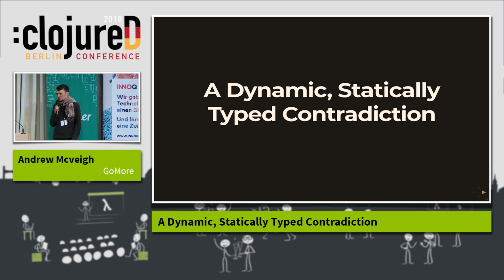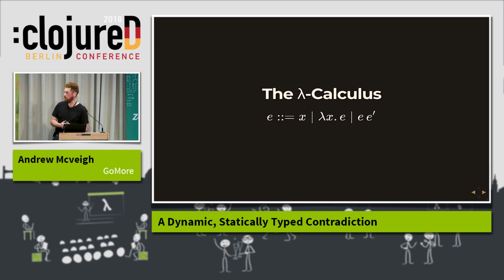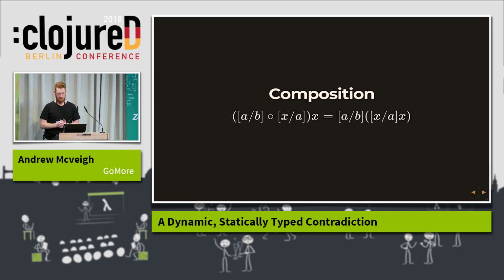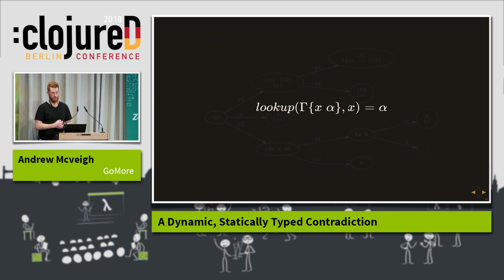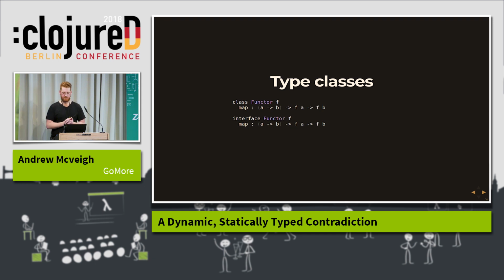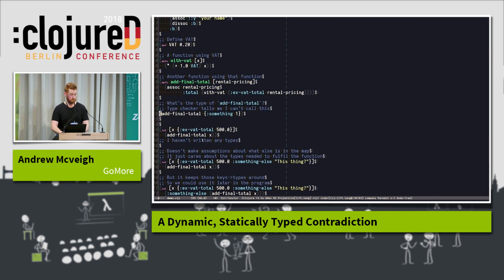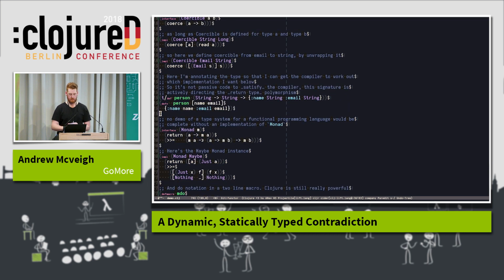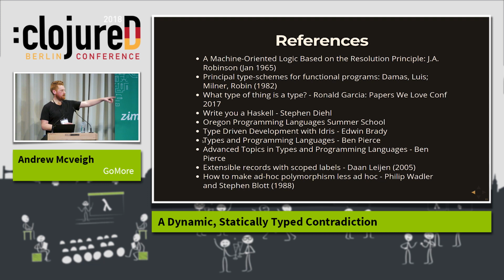clojureD 2018: "A Dynamic, Statically Typed Contradiction" by Andrew Mcveigh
The topic of static types in the Clojure community is often contentious, but why is that? Is it simply a matter of taste? Poor experience with other statically typed languages? Or is there a deeper, underlying reason?
If Clojure is such a powerful functional programming language, can we not have the choice?

And, what even is a type system anyway?

This talk will explore the Simply Typed Lambda Calculus, and it’s application in a „Hindley-Milner“ based type system with „full-program“ type inference. How it can be mapped onto Clojure’s syntax, and how it can be used to „type-check“ a subset of Clojure code.

We’ll discuss how expressive static type systems compare to clojure.spec, and how they can be used as a tool to complement Clojure’s REPL driven workflow, not just to hinder the programmer. Finally we’ll discover strategies for mixing typed and untyped code.